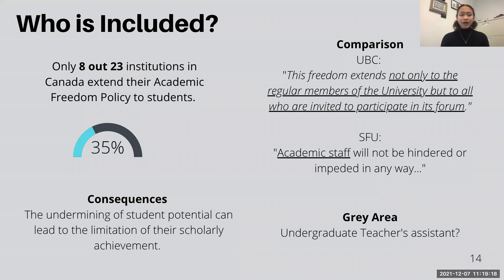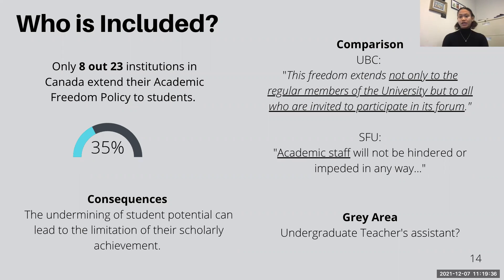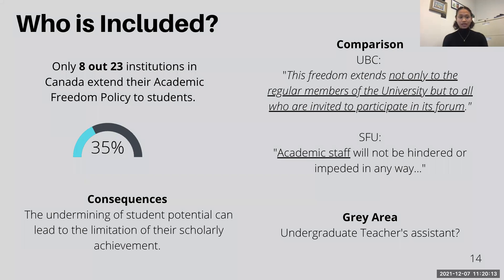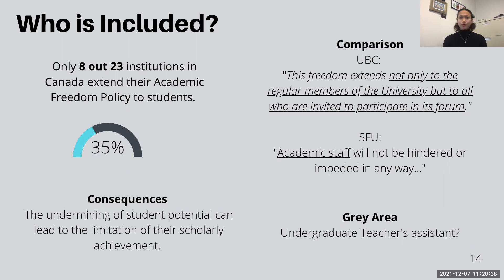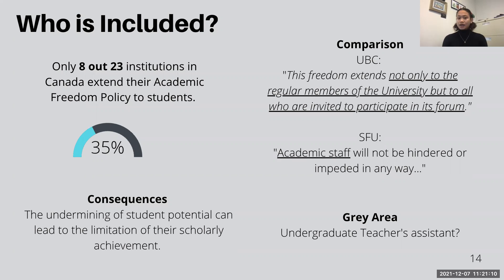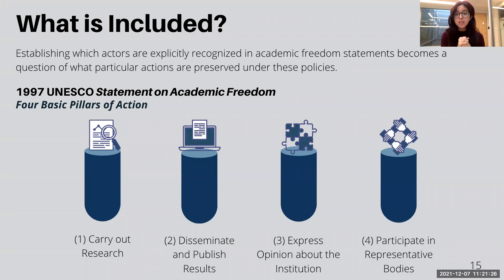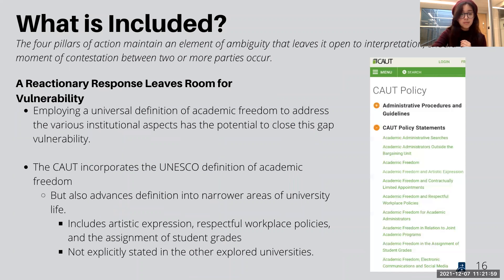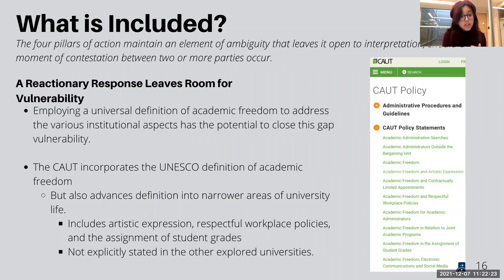Academic Freedom in Canadian Higher Education: Focus of Academic Freedom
This video is a clip from the final presentation of the Scholars At Risk & Human Rights Collective: Academic Freedom in Canadian Higher Education Research Project.

This co-curricular opportunity was a collaboration between Scholars at Risk (SAR), SAR’s Canada Section (SAR-CAN), the UBC SAR & HRC, and the UBC Office of Regional and International Community Engagement (ORICE). Students engaged in human rights reporting and analysis to further our understanding of threats to academic freedom in Canada and the policies in place to protect it.